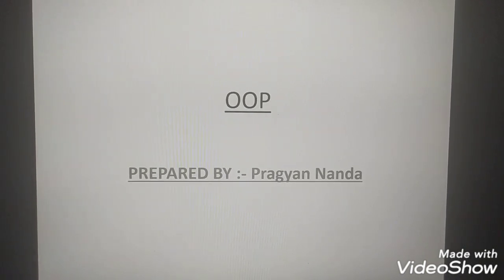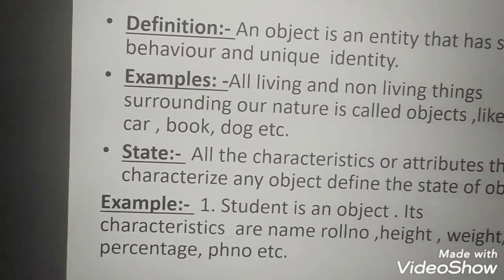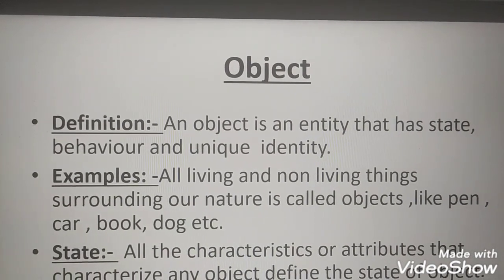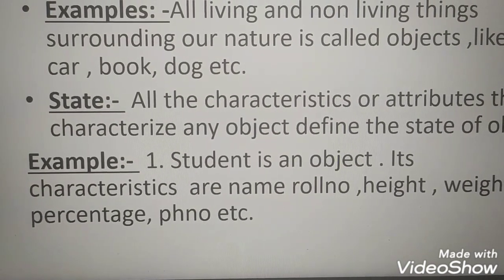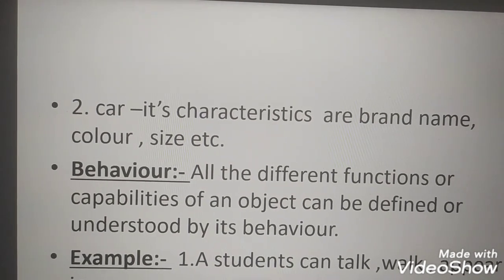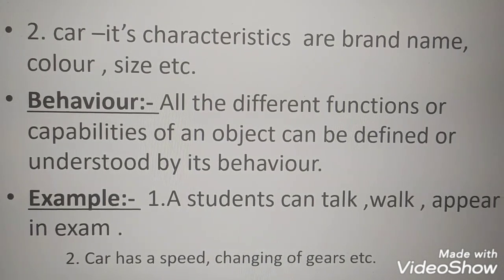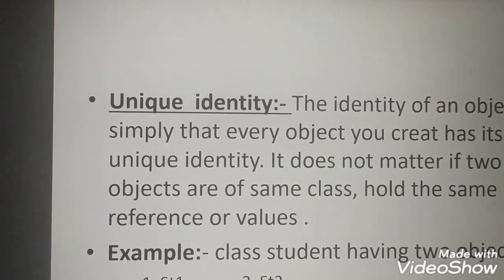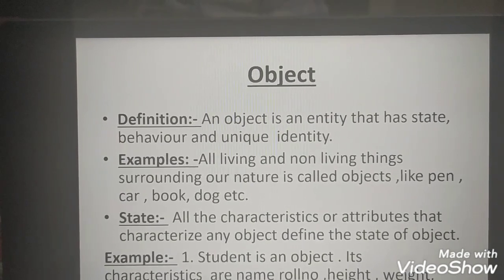Oop (explanation of OBJECT)